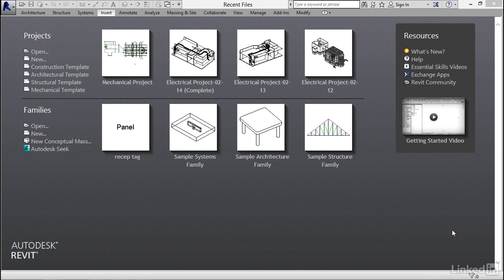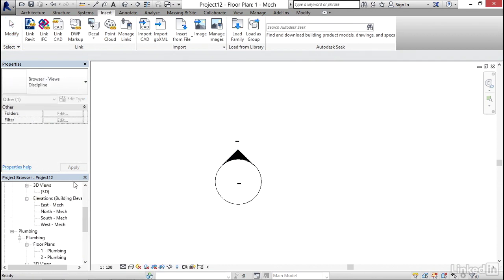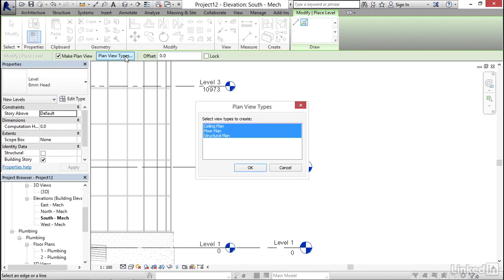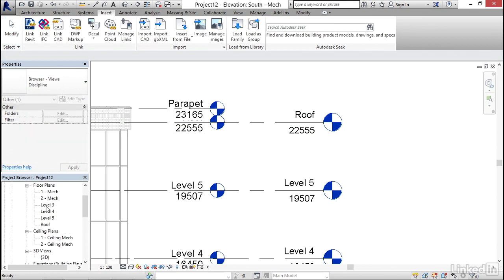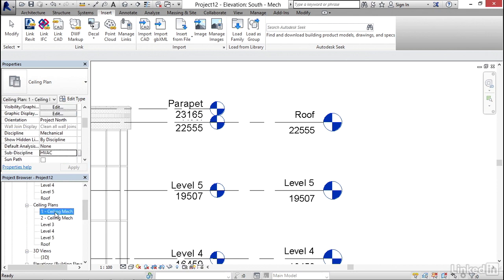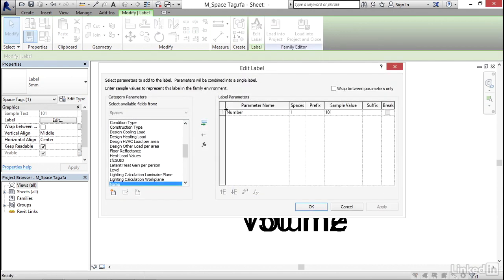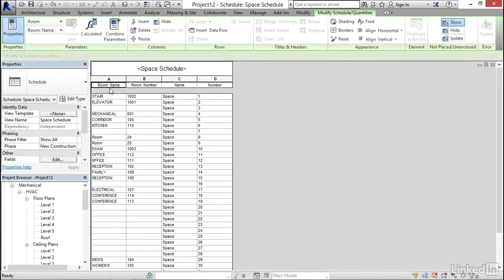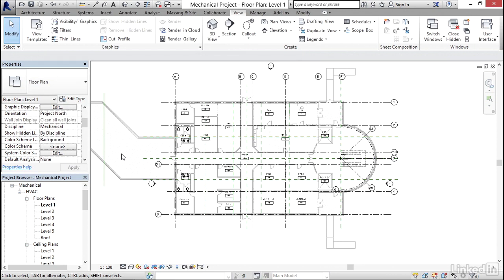how to Start a mechanical project Revit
This video will help you for Starting a mechanical project in Revit